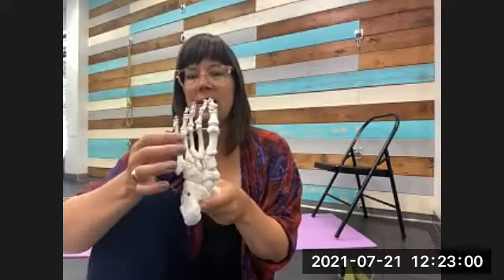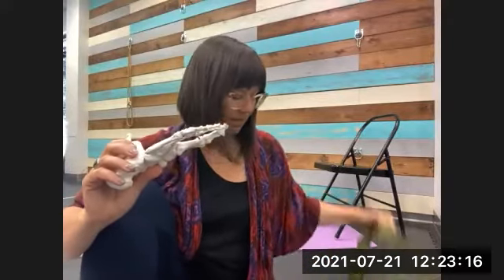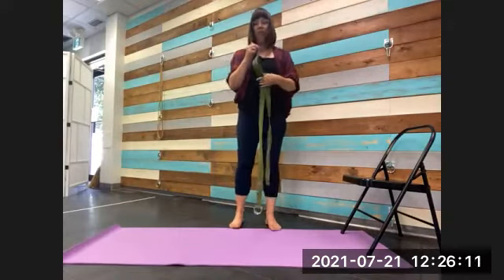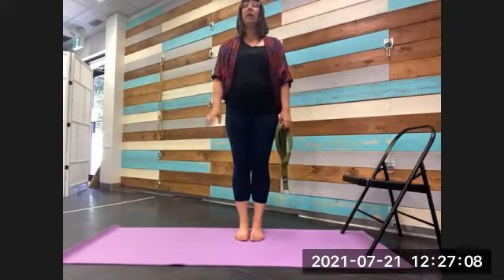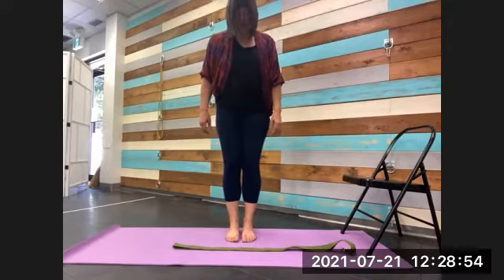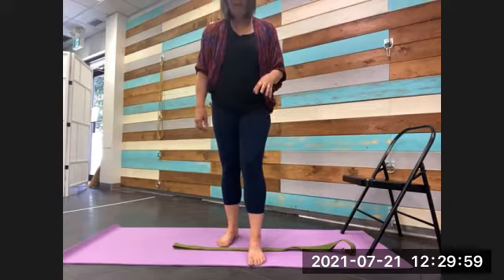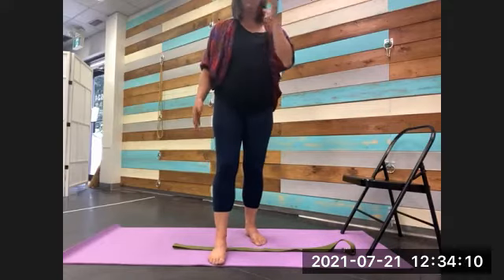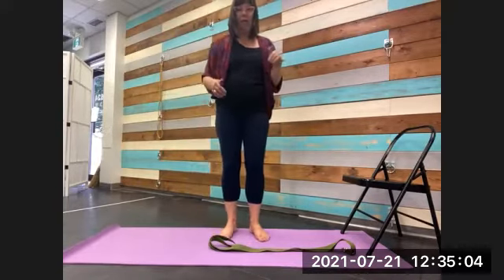Changing Your Experience Of Yoga Asana Via The Foot & Ankle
Props: A yoga strap, yoga block or book, mini band & wall

Feel how your experience of some classic Yoga Asanas changes when we mobilize the foot & use props as an external focus.

This is not a deep dive into foot mechanics. Whether you cue 3 points of the foot or 4 points on the foot learn creative ways to change the experience of warrior 2, extended side angle, triangle & legs up the wall via the foot.

Reach out with your questions.

Dawn xo